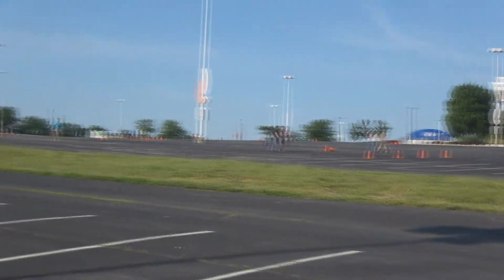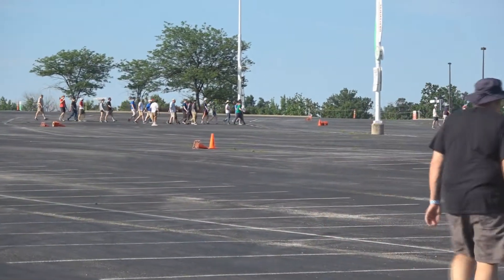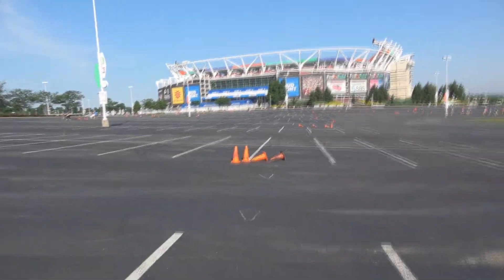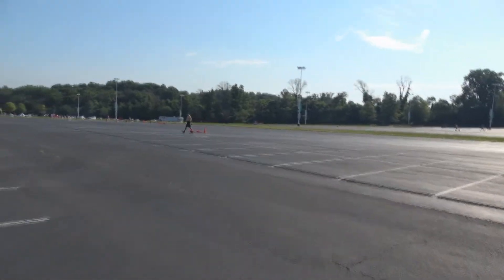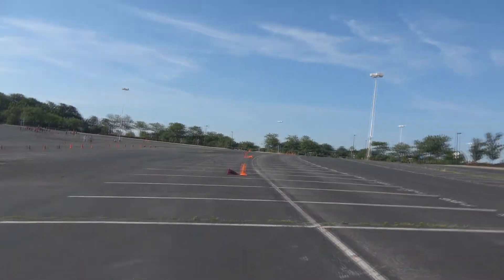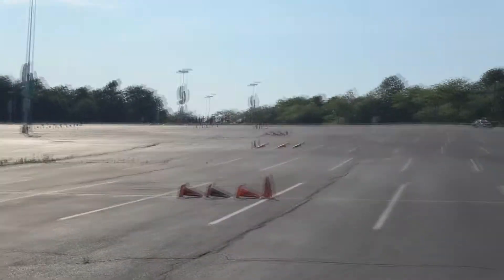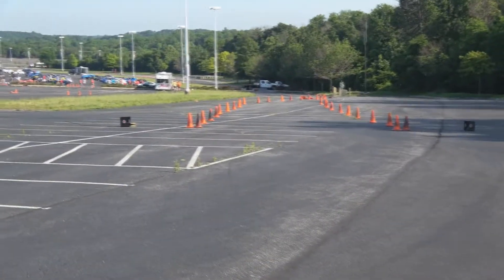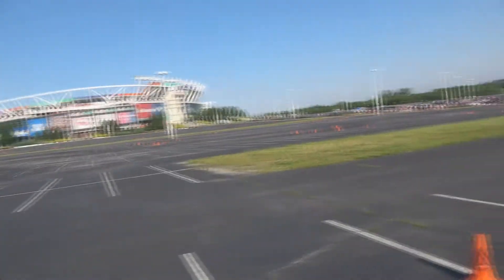6/4/17 WDCR Event #3 Course Walkthrough